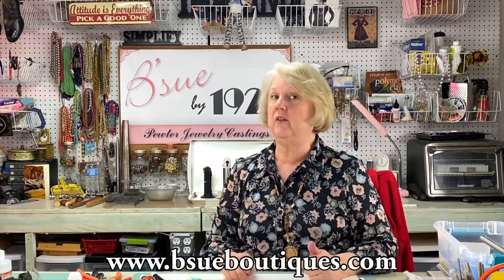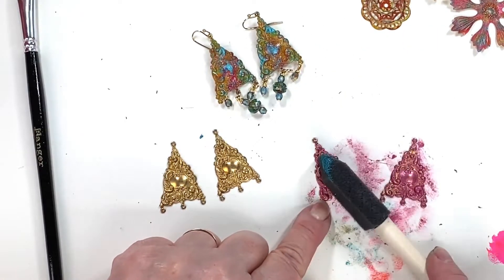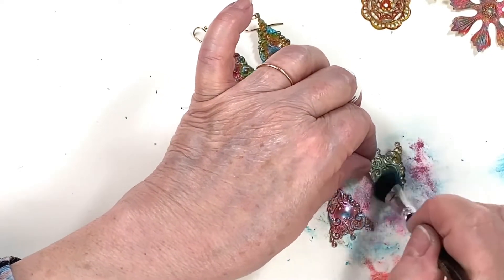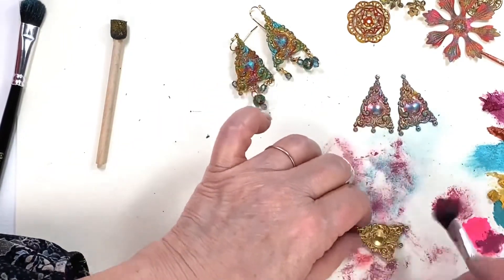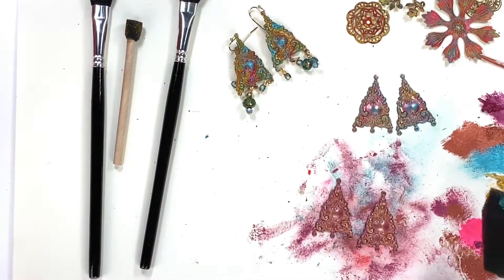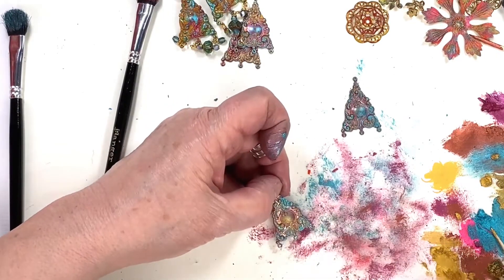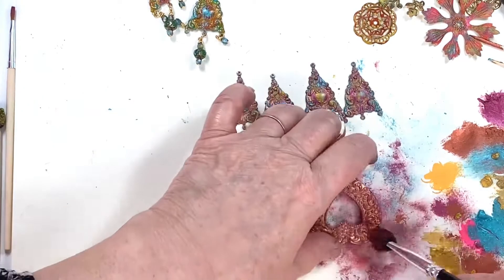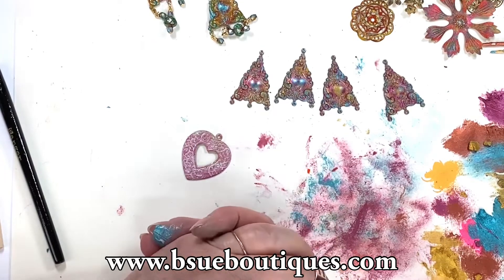Painted Brass Earrings With Inka-Gold | B'Sue Boutiques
In this video, more dry-brush painting with Inka Gold mica paints---very much like Gilder's Paste but water-based, easy cleanup, and no fumes!  I'll show you my new pair of earrings and how I used this method and product to create beautiful color on brass stampings. SO EASY!!  We carry LOTS of brass stampings (raw ones, without plating, are best) at B'sue Boutiques, the supply site that sponsors these videos.

We have LOTS of beautiful beads at B'sue Boutiques, too!

Come and check it out!  Use code NEWTOBSUE and get 5.00 off your first order of 35.00 up at our website.